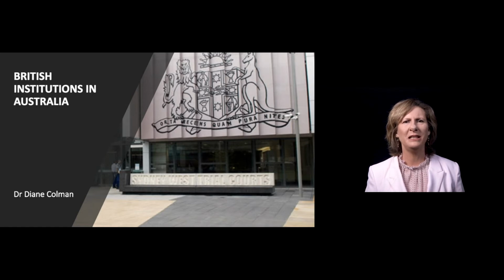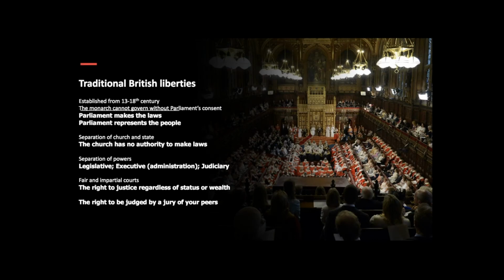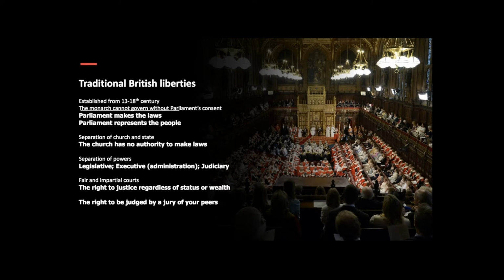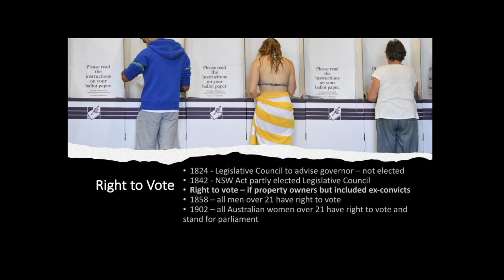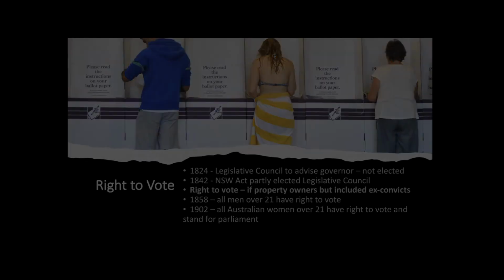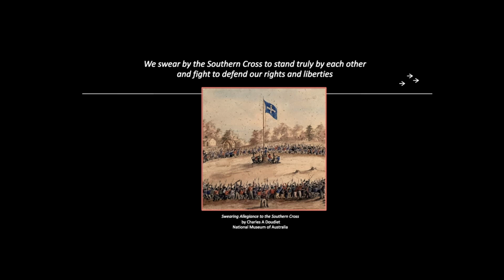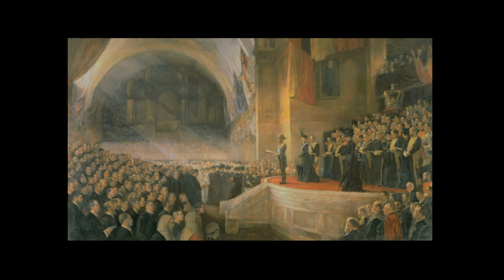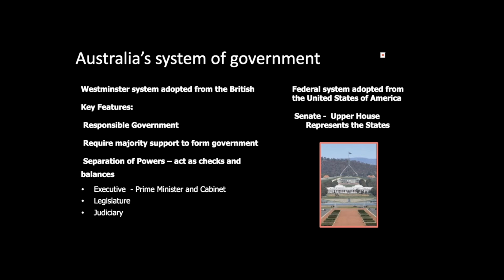British Institutions in Australia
Dr Diane Colman from Western Sydney University outlines the establishment of British institutions in Australia.  This includes the Westminster system of government and British civil liberties including the right to vote and the rule of law.